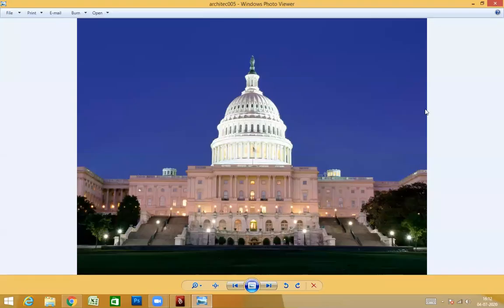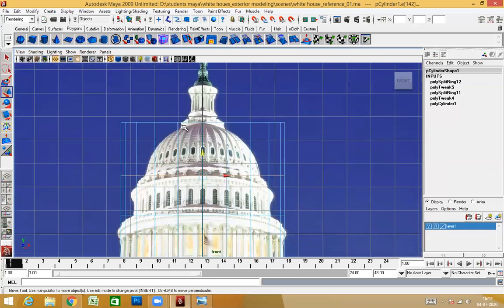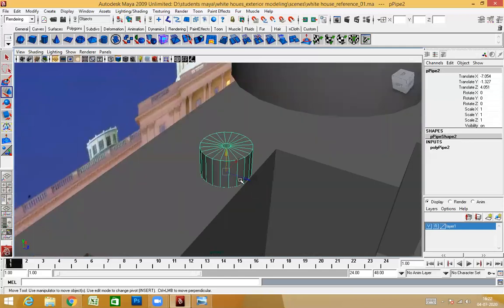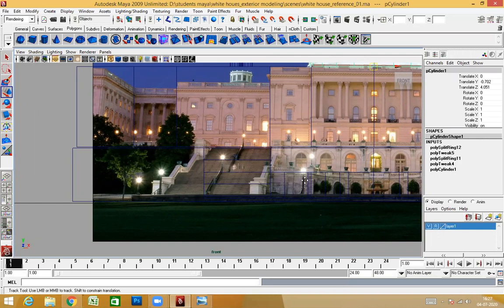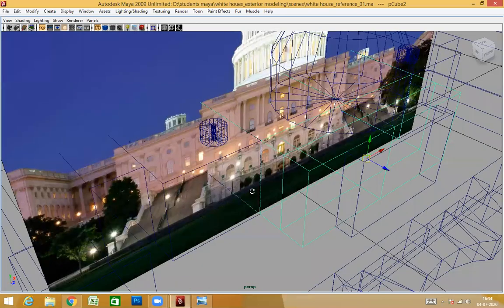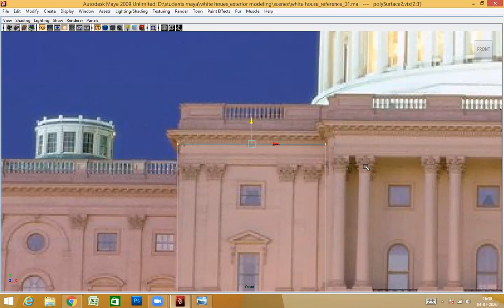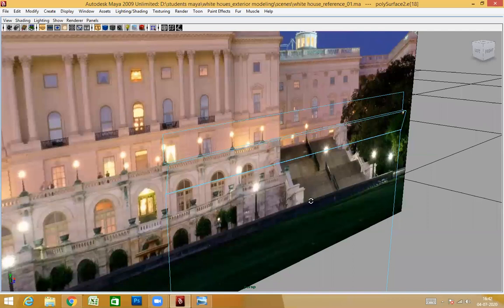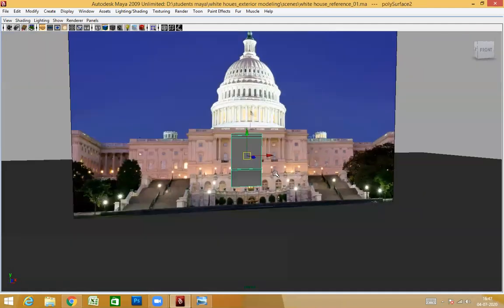Maya Exterior Modeling part 2